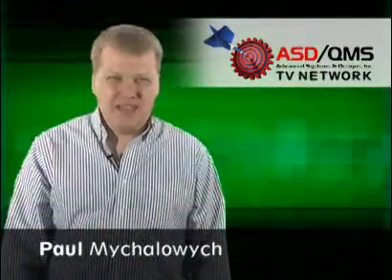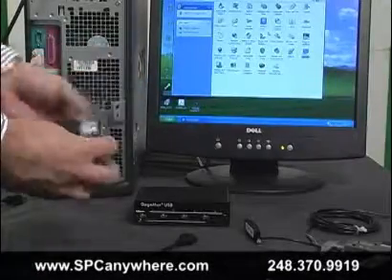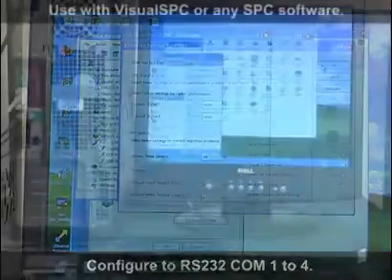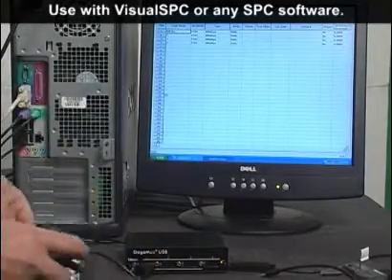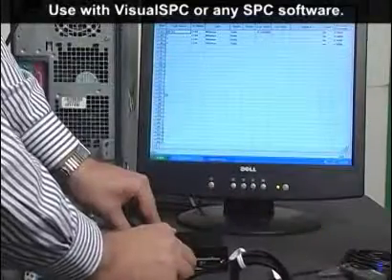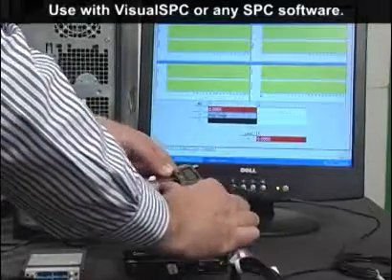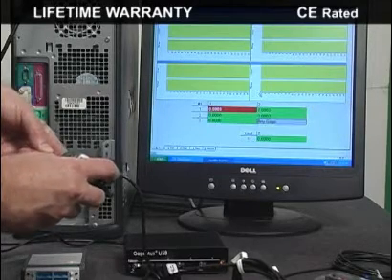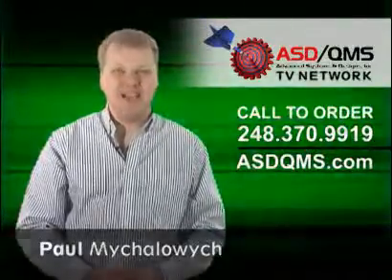Gageport GP2104 Emulation using the GageMux USB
With ASDQMS's new version of our GageMux USB, you can purchase RS232 and USB interfaces that will work with your GE CimWorks Visual SPC software! When Visual SPC opens up, it reads our GageMux as if it was the GagePort GR-2104. You can request readings by port or even trigger readings using individual footswitches.